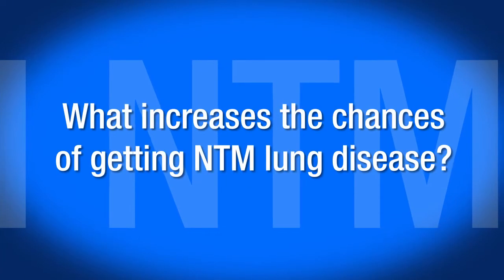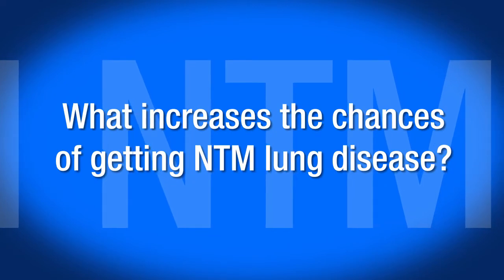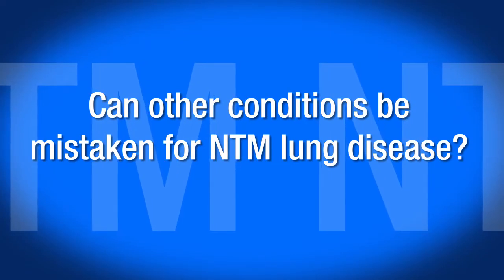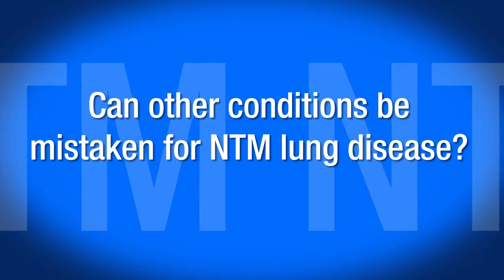An introduction to NTM Lung Disease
How much do you know about NTM lung disease and its connection to COPD? This helpful video will give you a brief overview of the disease and how it is contracted.